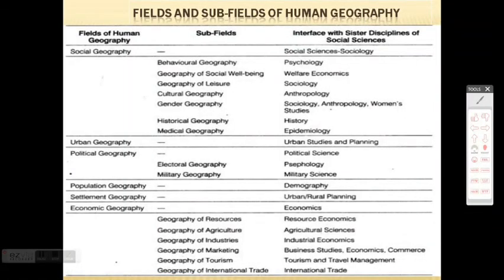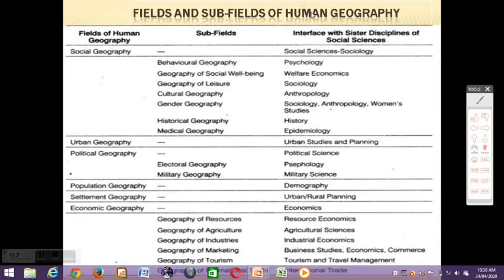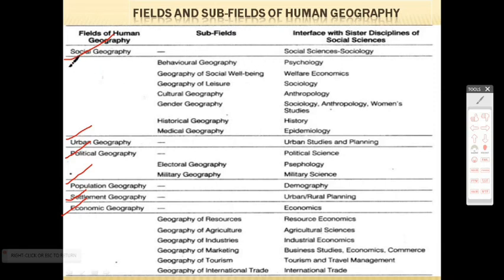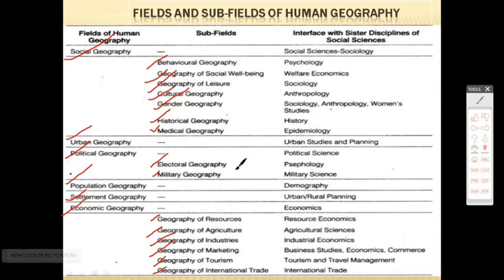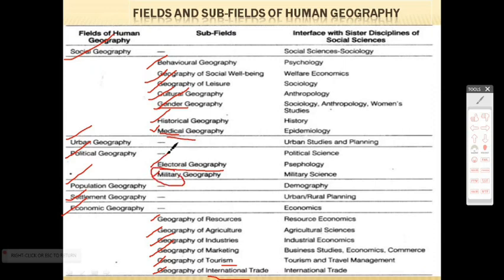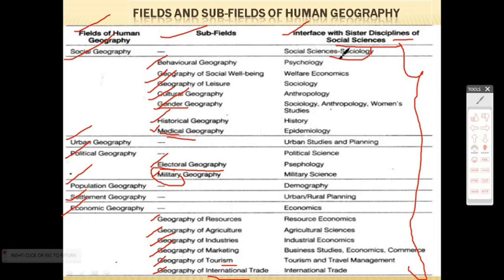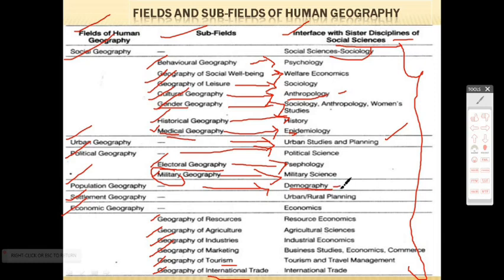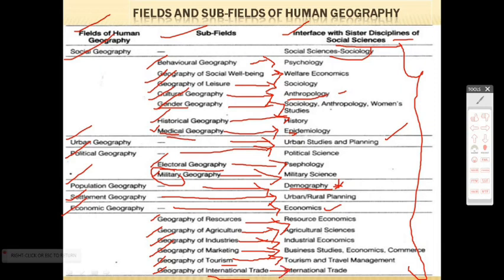Chpt 1/FIELDS AND SUB FIELDS OF HUMAN GEOGRAPHY/PART 4/HUMAN GEOGRAPHY-NATURE & SCOPE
Fields and sub fields